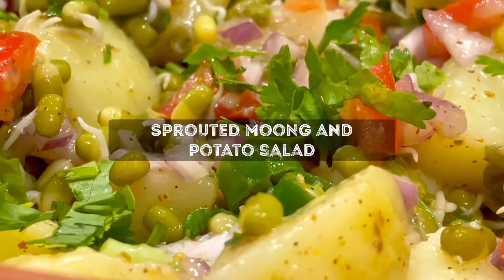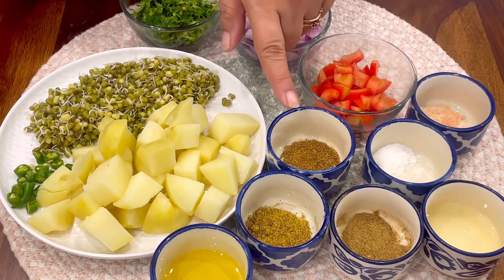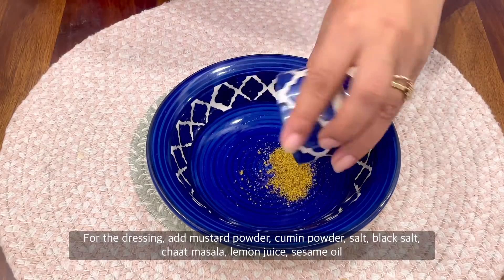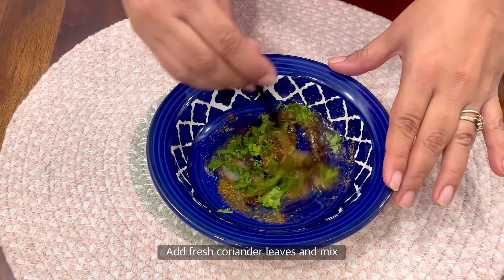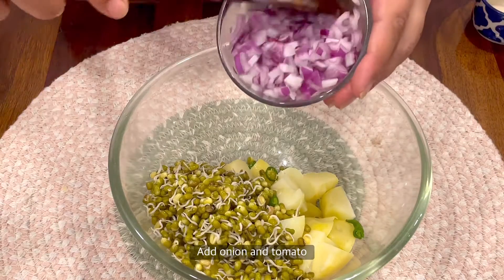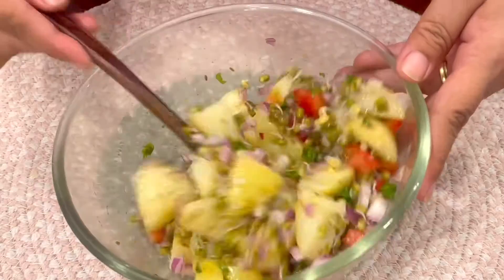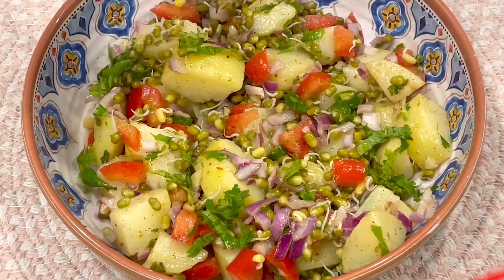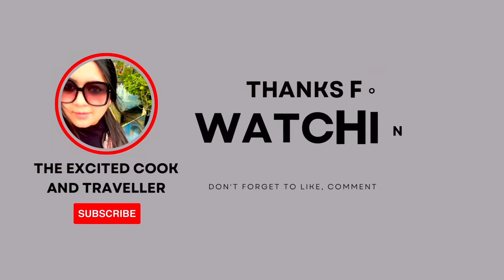Salad series - Episode 5 | Potato and sprouted moong salad 🥔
Hi guys, this is Shikha sharda, name behind ‘the excited cook and traveller.’ I love to cook and travel, and, I would love to share my knowledge and experience along the way.

Today’s recipe is my Salad Series’s episode 5 - Sprouted Moong and potato salad.

This recipe is my style of potato salad: Tangy with lemon and mustard, crunchy with sprouted moong beans, bright with coriander and red onion.

This is a hearty nutritious salad made with boiled potatoes, sprouted mung beans, onion, tomato, green chillies, coriander leaves and some sweet and tangy spices. It is a super easy recipe that gathers in no time.

Ingredients:

1. 2 boiled potatoes
2. 1 cup sprouted moong, boiled
3. 1 red onion, chopped
4. 1 tomato, chopped
5. 2 green chillies, chopped
6. 1/4 tsp yellow mustard powder
7. 1/4 tsp roasted cumin powder
8. 1/2 tsp salt
9. 1/2 tsp black salt
10. 1/2 tsp chaat masala
11. 1 tsp lemon juice
12. 1 tsp sesame oil
13. Fresh coriander leaves for garnishing

Make a dressing with sesame oil, lemon juice, mustard powder, Salt, black salt, cumin powder, chaat masala and red chilli. And pour over potato, and moong. Add in fresh coriander leaves. And it’s done :)

Tip: Serve it cold for better taste.

How to make potato salad
Sprouted moong and potato salad recipe
Best salad for summers
Sprouted moong salad
Sprout salad
Protein rich salad recipe
Easy and quick salad recipes
Potato recipes
Potato snacks
Aloo ka salad
Aloo raita
How to make sprout at home
How to make moong sprouts
How to make chana sprouts
Salad series